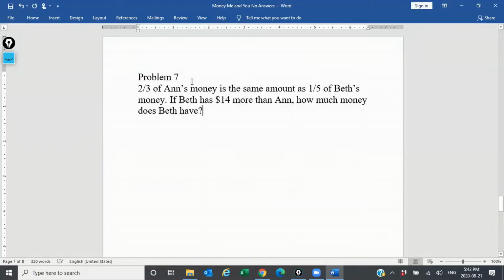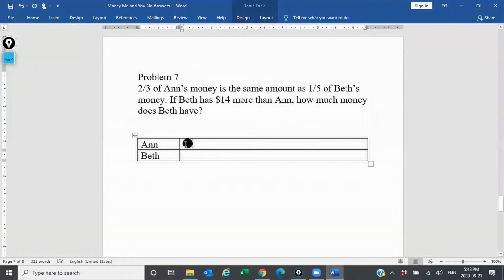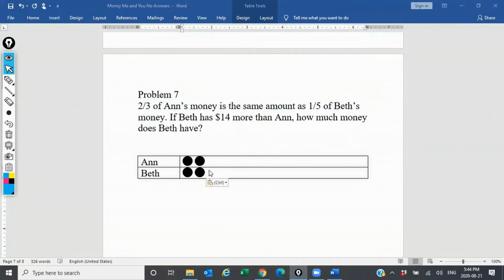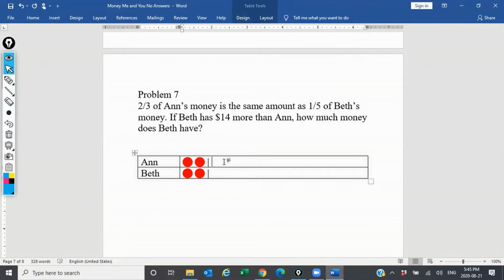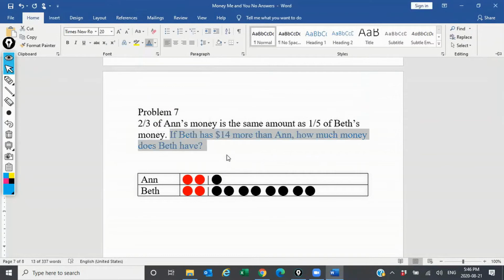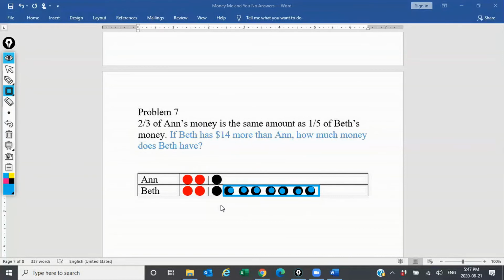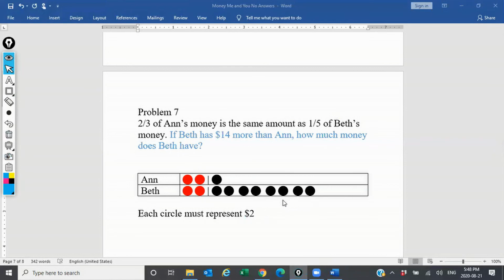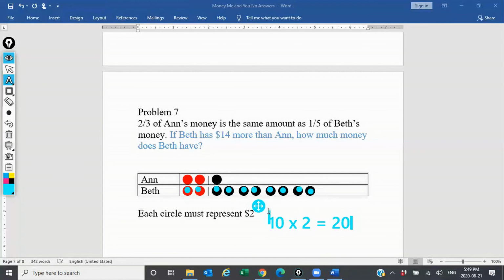A sixth grade graduate solves a word problem involving simultaneous equation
2/3 of Ann’s money is the same amount as 1/5 of Beth’s money. If Beth has $14 more than Ann, how much money does Beth have?
Ans: $20